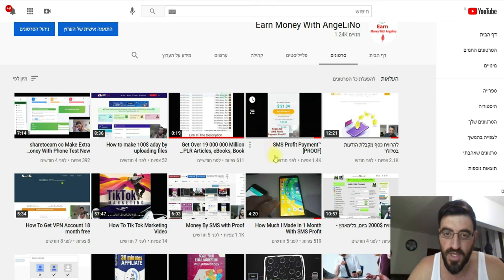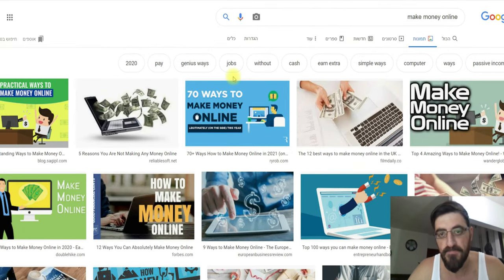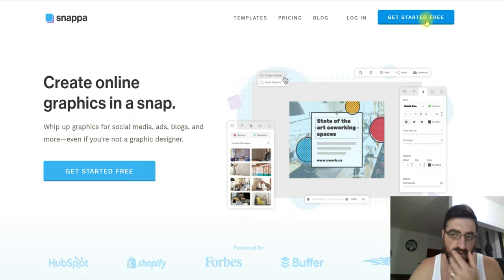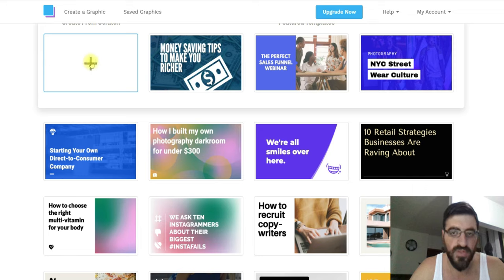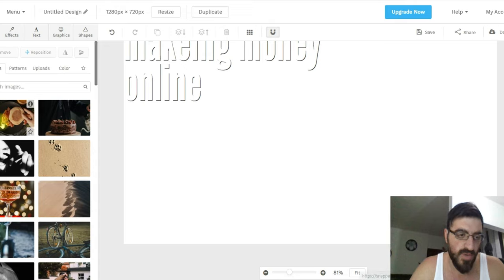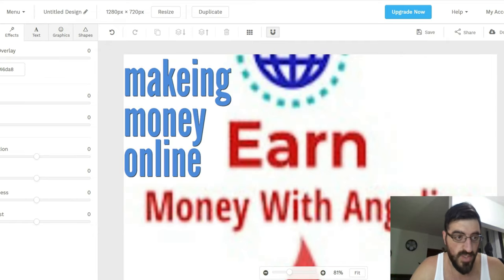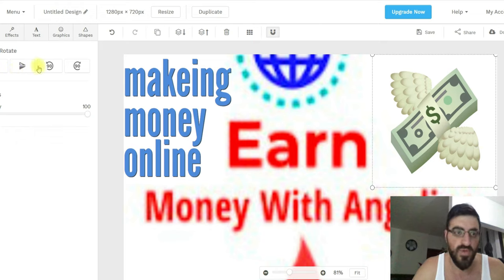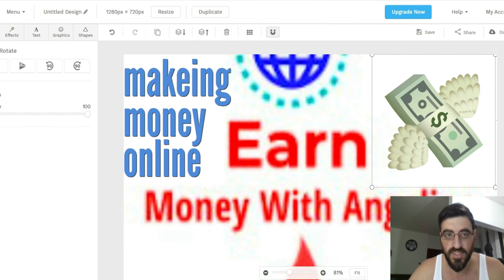How to design thumbnail and more without exprience less than 60 sec